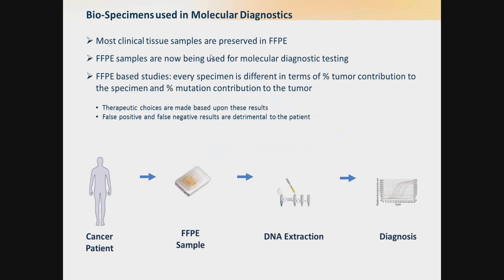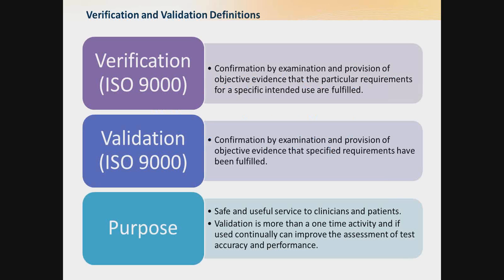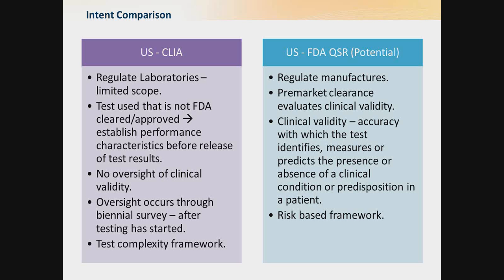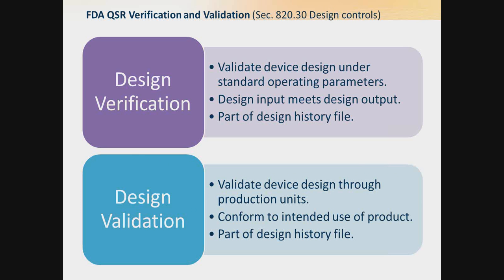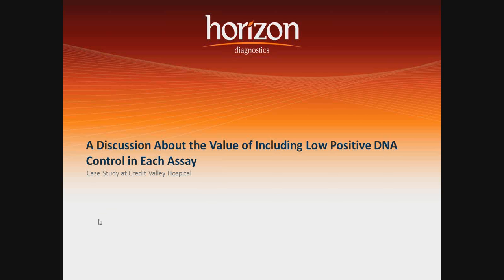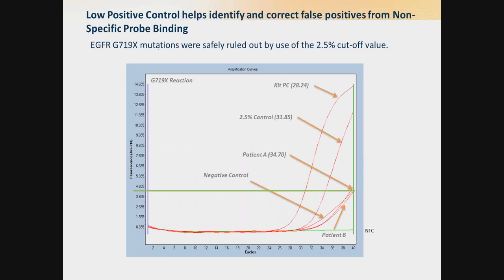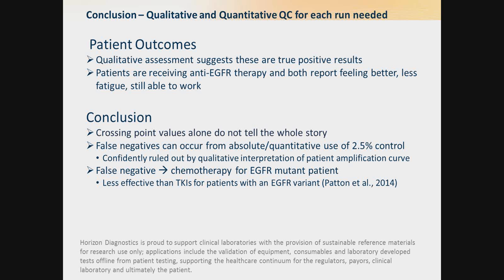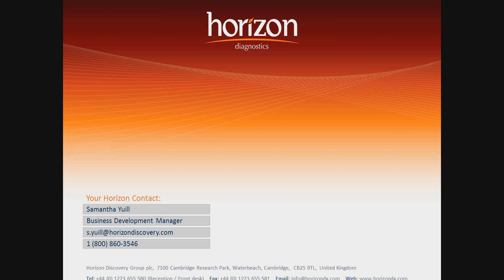How to Validate and Verify the Accuracy of your Clinical Laboratory Procedures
In the webinar we will discuss the latest developments surrounding the FDA and LDTs and will present examples of how HDx Reference Standards could help your laboratory improve the accuracy of your assay.

Topics:
- Overview of current general validation requirements
- The potential impact from FDA oversight on LDTs
- Using genomic DNA as an external control to highlight and control variability in your assay